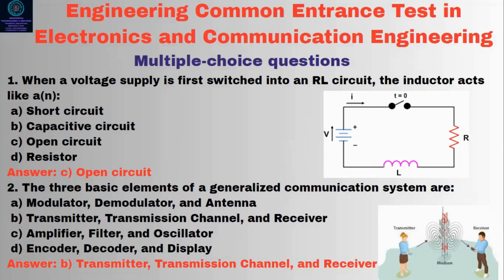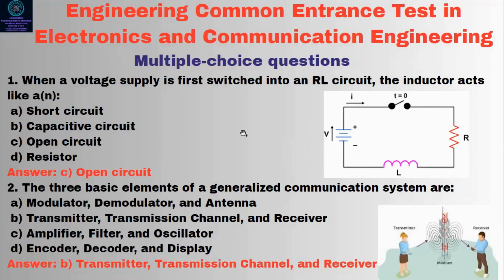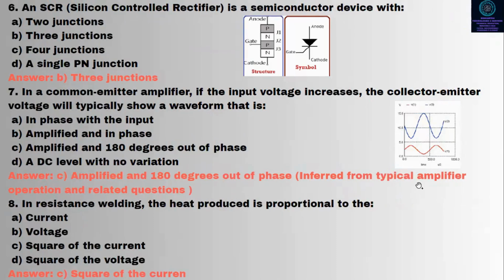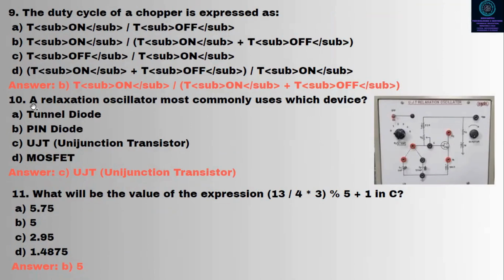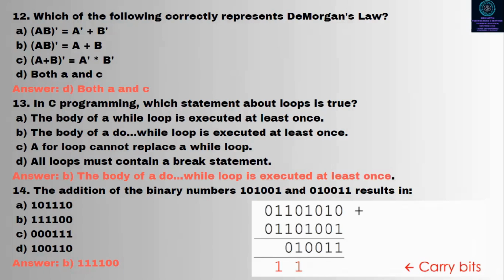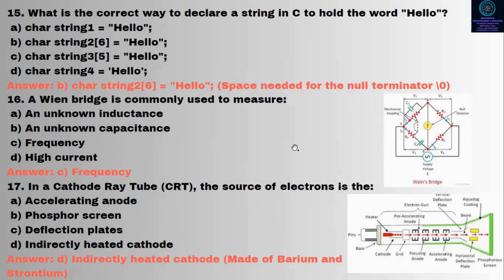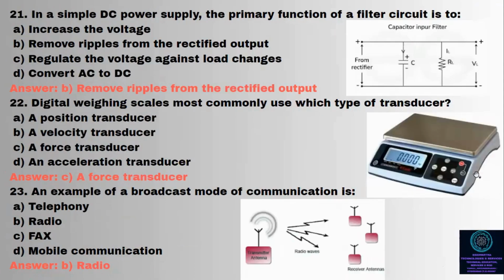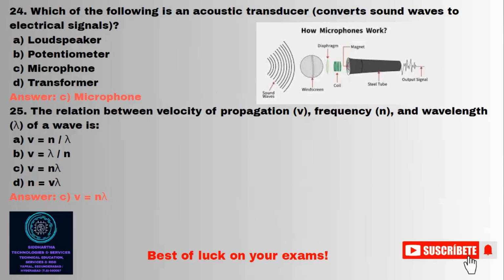Diploma to Degree Exam Success Masterclass, Multiple-choice questions Electronics and Communication